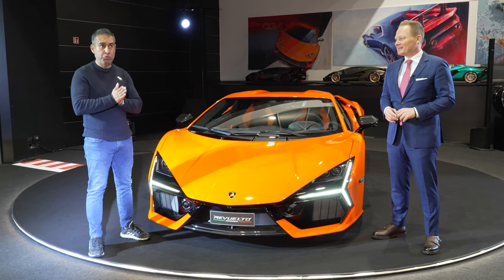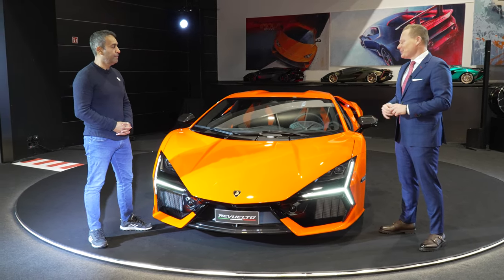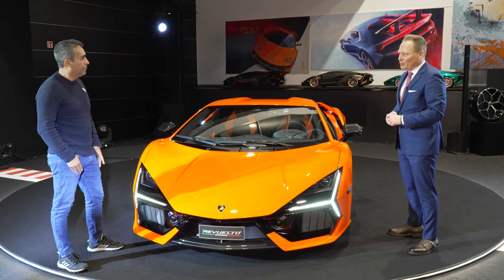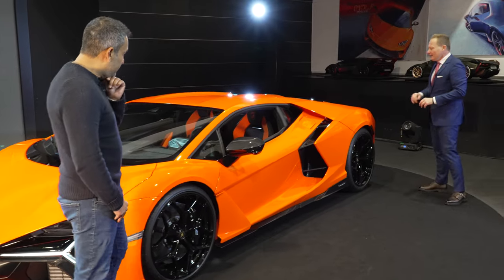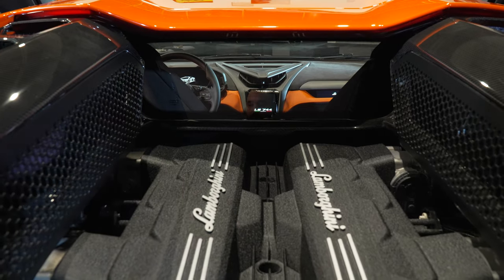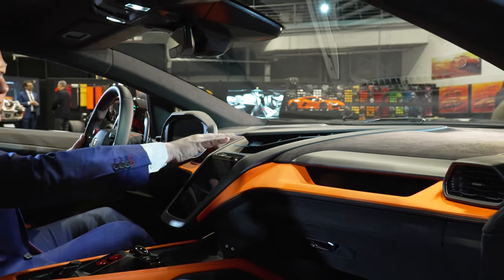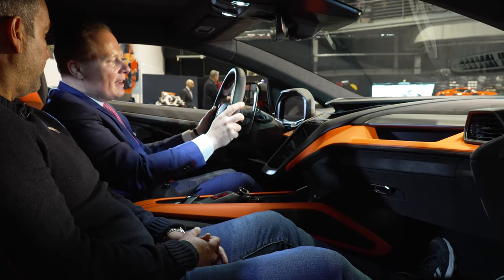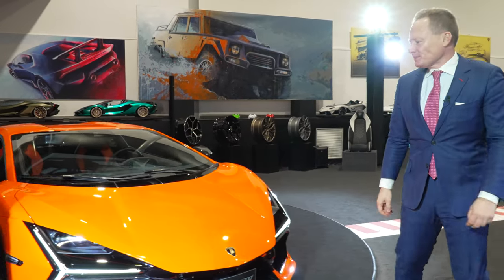Lamborghini Revuelto design overview with Mitja Borkert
Lamborghini's head of design, Mitja Borkert, gives us a detailed walkaround tour of the Raging Bull's all-new Revuelto plug-in hybrid V12 flagship. The all-new hypercar is built around an aviation-inspired carbonfibre mono-fuselage, while propulsion is provided by a 6.5-litre V12 that's supplemented by three electric motors. One electric motor is packaged in unison with the new eight-speed dual-clutch transmission, while the other two power each of the front wheels. In another Lambo first, the transmission is packaged behind the engine, as what used to be the transmission tunnel is now used to house a lithium-ion battery pack. Lamborghini quotes a 0-100kph split in less than 2.5sec and the Revuelto races past 200kph in under 7sec. Top speed is in excess of 350kph